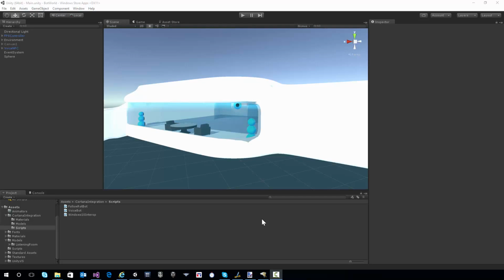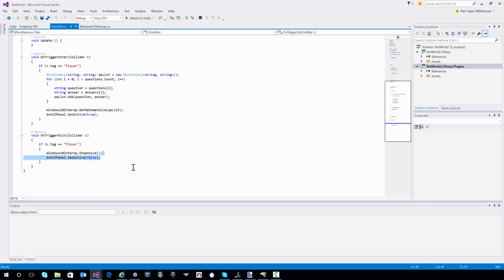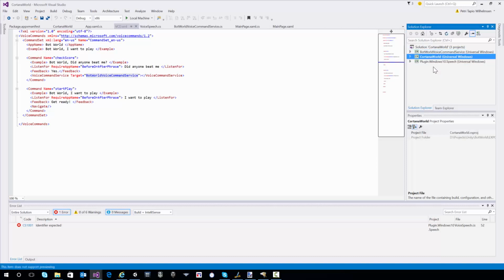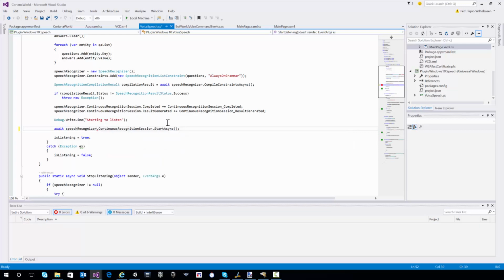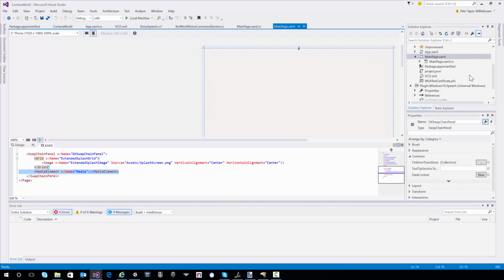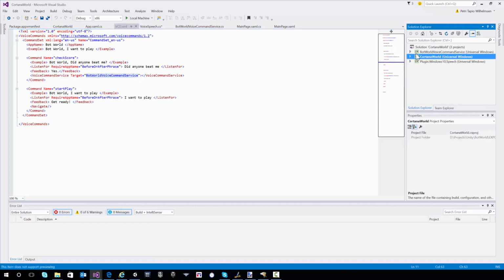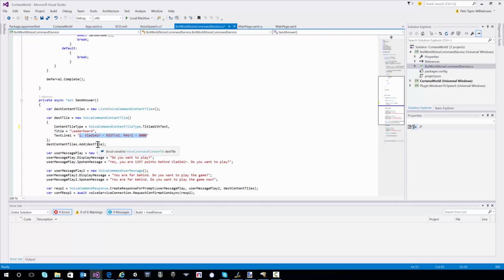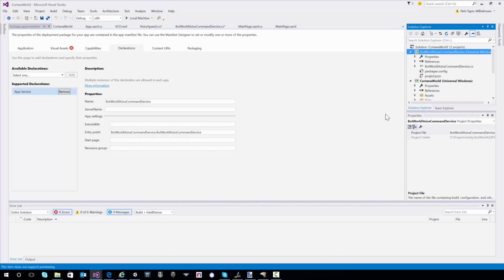Voice Activating your Windows 10 games using Speech Synthesis, Voice Recognition and Cortana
Here is an in-depth video on how the technical parts of the integration works: